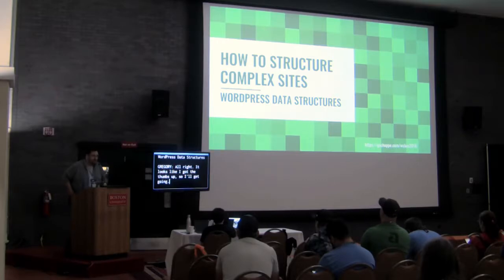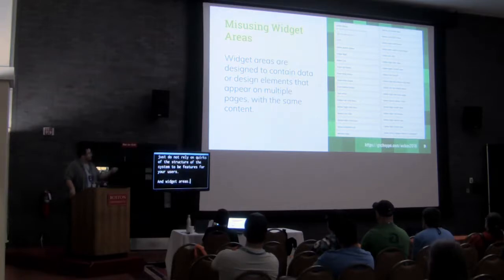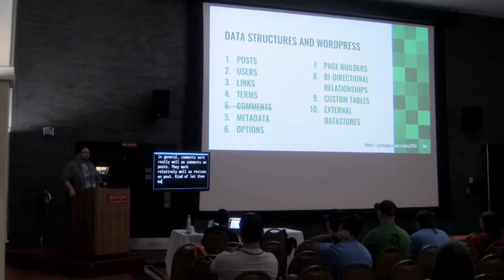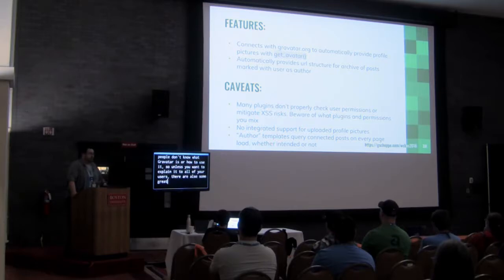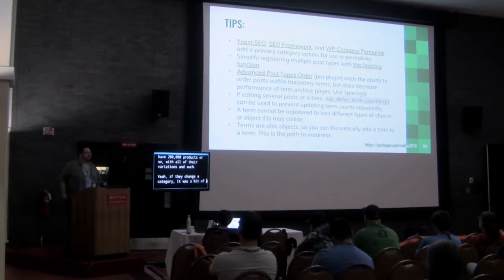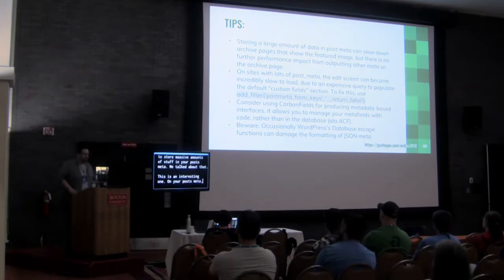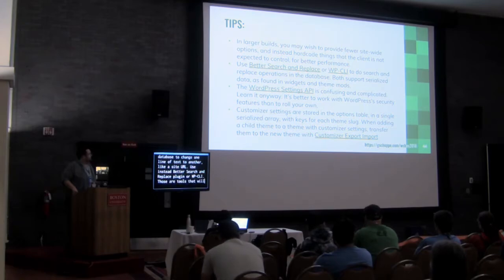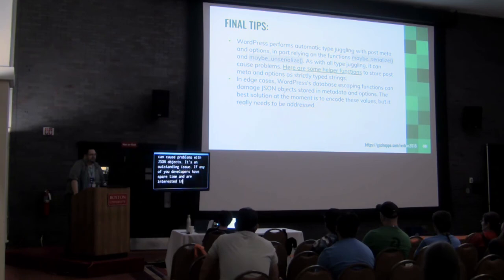Gregory Schoppe: How to Structure Complex Sites, the WordPress Way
There are many different ways to store information in WordPress, and choosing the right method for specific data can be a daunting task. In this talk, we’ll go over the various storage structures that are provided by WordPress and popular WordPress plugins, and discuss when to use each, and what pitfalls to watch out for. We’ll cover Settings, Theme Mods, Post Types, Taxonomies & Terms, Meta Fields, Post Formats, Attachments, Post_Content, Gutenberg Blocks, Page Builders, Custom Tables, and post-to-post relationships.